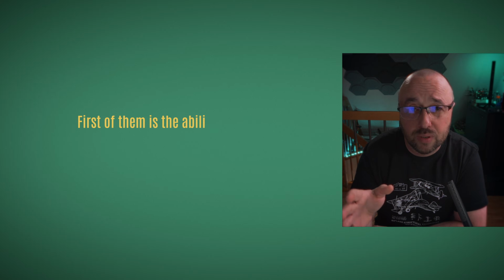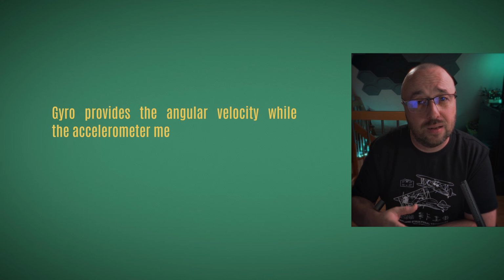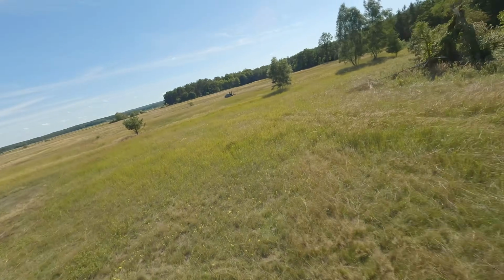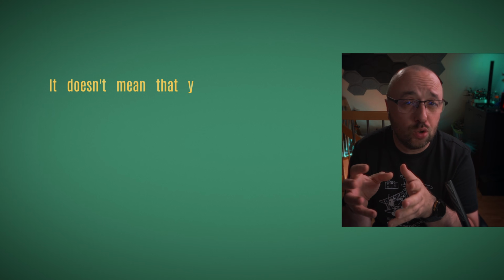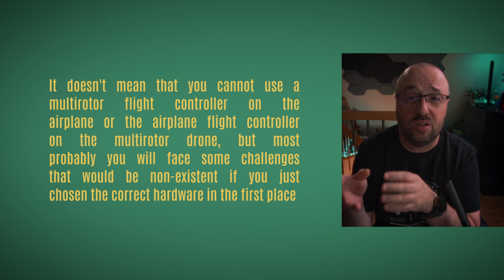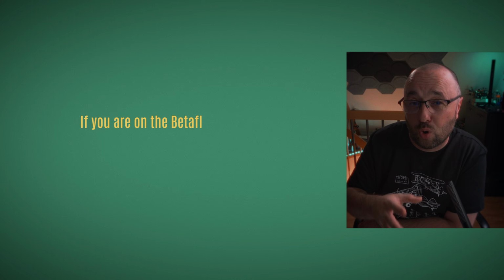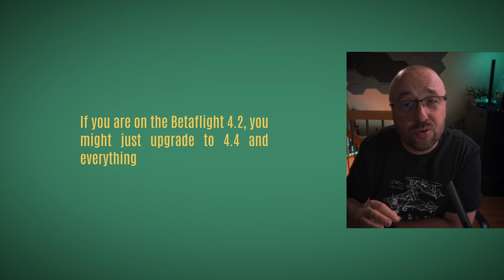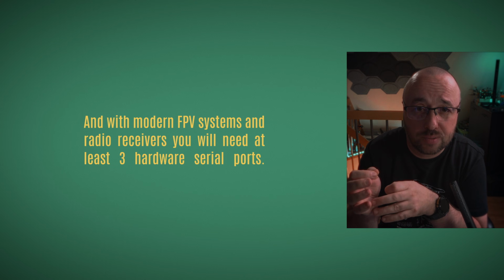Flight controller basics for beginners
Flight controllers are essential part of the RC & FPV hobby. We use them in multirotor drones and RC airplanes. With Ardupilot, Betaflight and INAV. In this video let’s explore the vast world of RC & FPV flight controllers. Let’s answer the questions: what is a flight controller, what it does, how we can classify them. And finally, what is the best gyroscope and accelerometer chipset! Yes, it’s MPU6000 but it’s not as much important question as it was years ago.
If you are a RC and FPV beginner, this video is for you!

0:00 All about flight controllers
0:30 What a flight controller does?
1:50 What makes a flight controller?
3:31 Inputs and outputs
5:01 Optional components
6:09 I2C, sensors & Bluetooth
6:35 Types of flight controllers: multirotor and airplane oriented
8:49 Form factor and hole spacing
10:11 Software: Ardupilot, INAV and Betaflight
11:17 Changing the software
12:51 You can’t brick them
13:13 What is the best gyro?
14:30 Tips
14:47 How many serial ports?
16:01 Which flight controllers to avoid?
16:40 How many outputs?
17:59 Outro